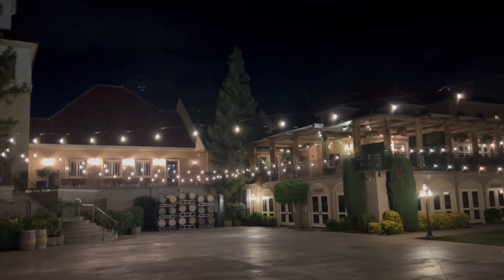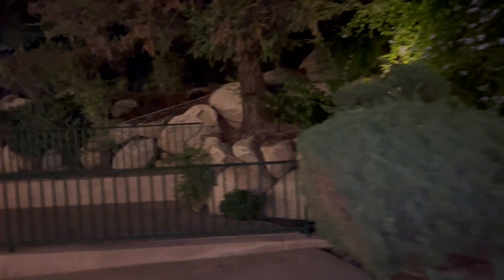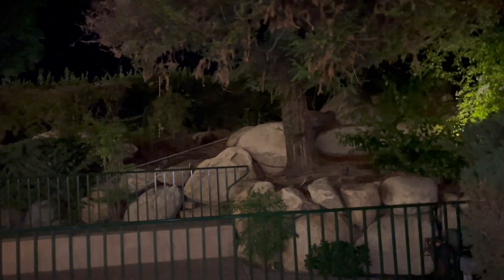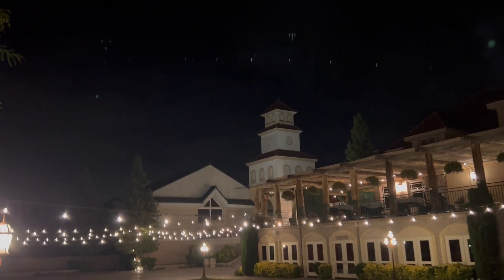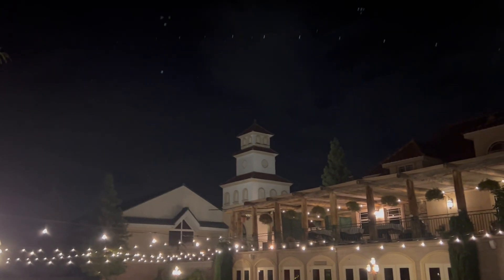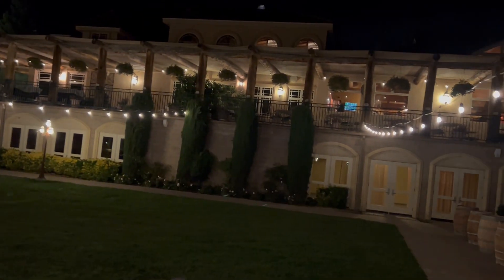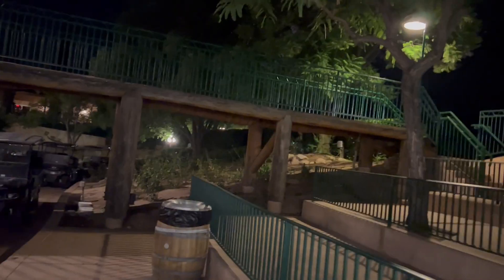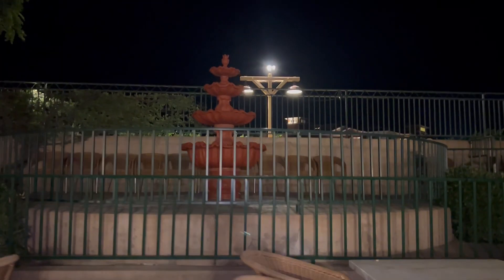South Coast Winery Concert Venue Outdoor Lighting Ideas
South Coast Winery
Temecula CA
Concert Venue area
Outdoor Lighting Design Ideas